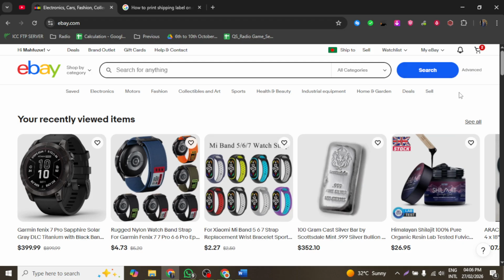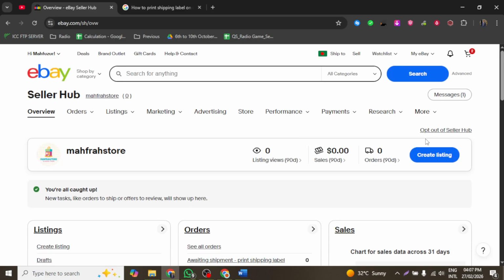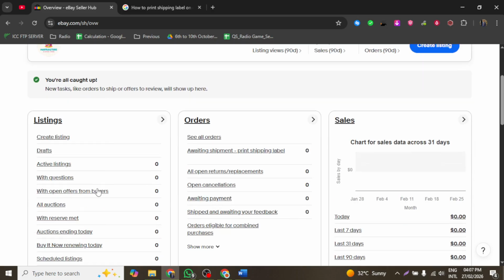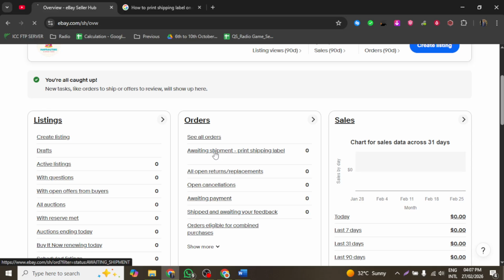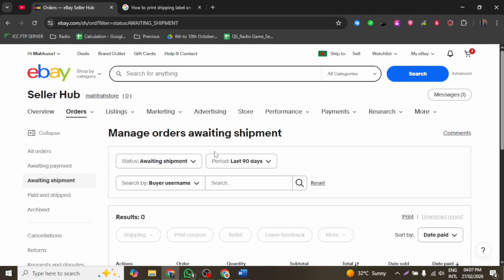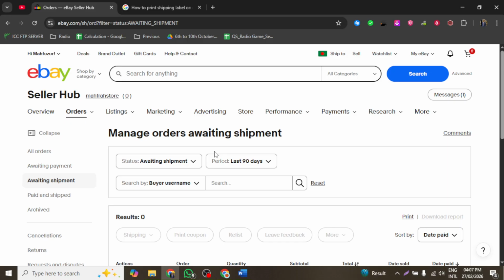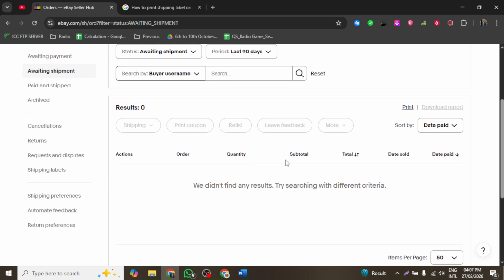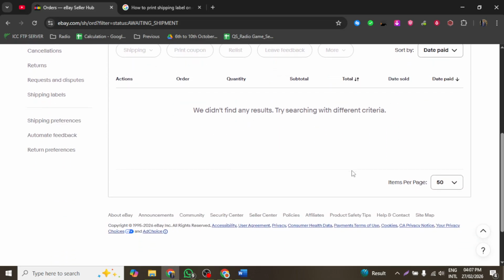How to reprint shipping label on eBay[LATEST GUIDE]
In today's Video we cover, How to reprint shipping label on eBay